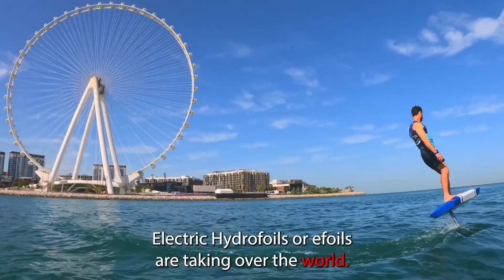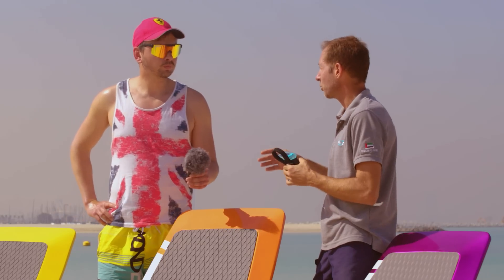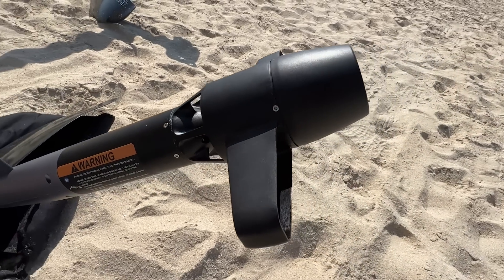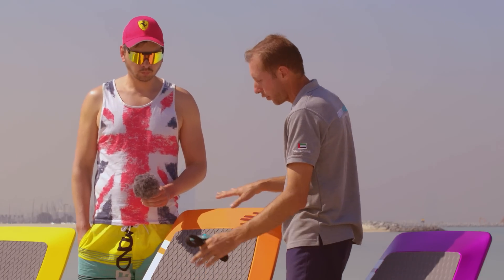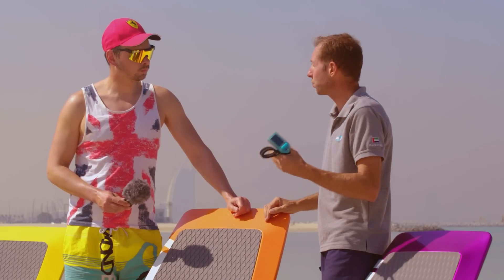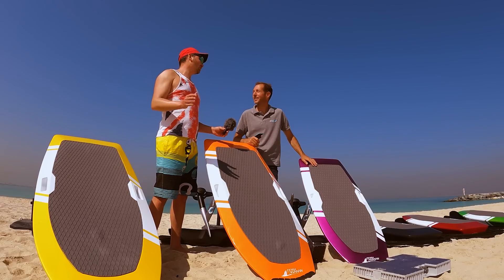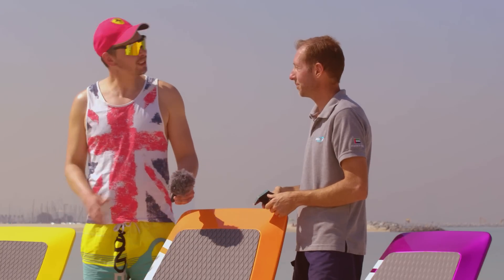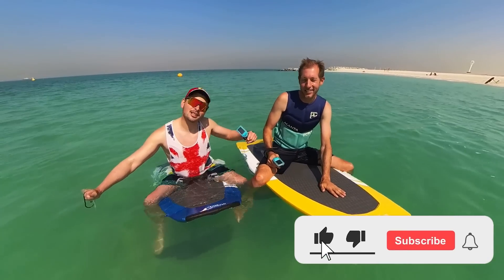Mantafoils VOLT4 Efoil Review - 180 min riding time?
Today we travel to sunny Dubai to test the new efoil called VOL4 by Mantafoils. Enjoy the rare sunny day with me riding without triple wetsuites in the hot summer sea!